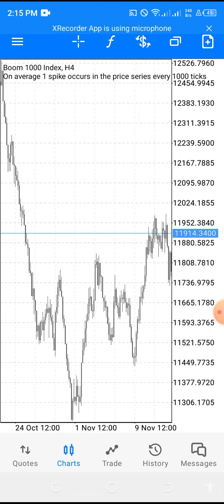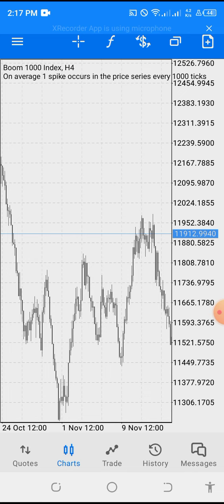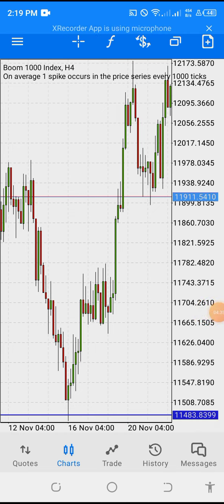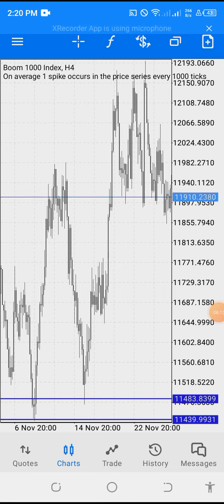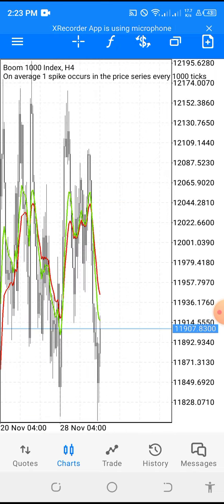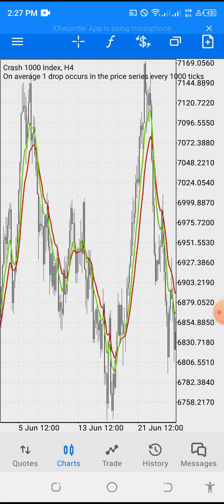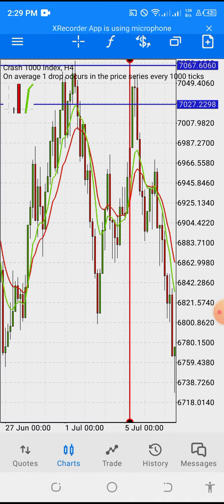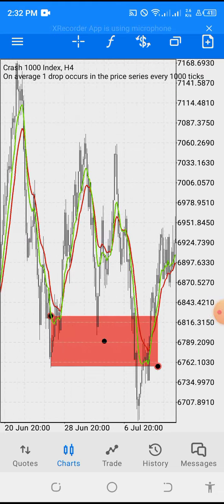Best Supply and Demand strategy for Boom and Crash. 95% win rate strategy.